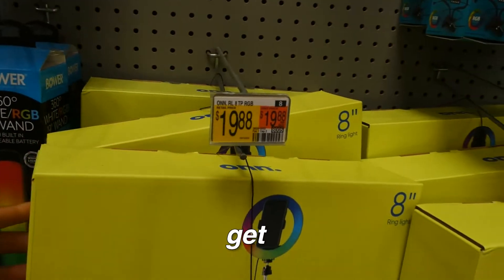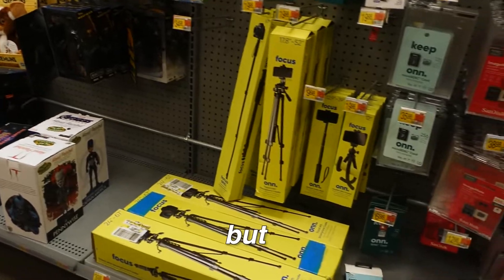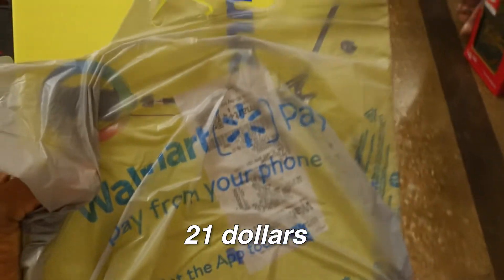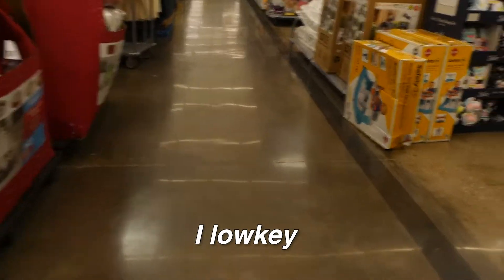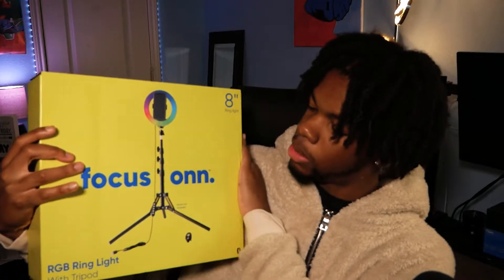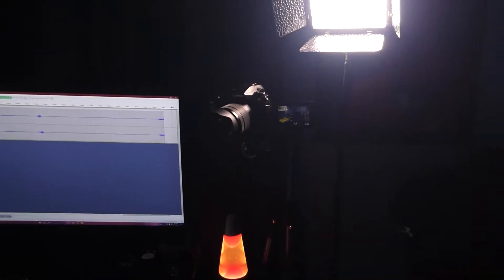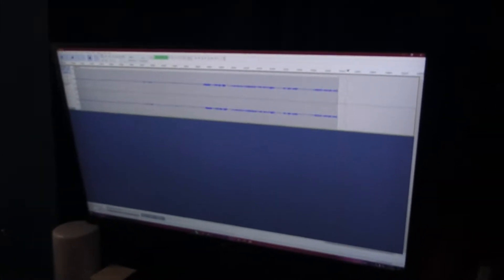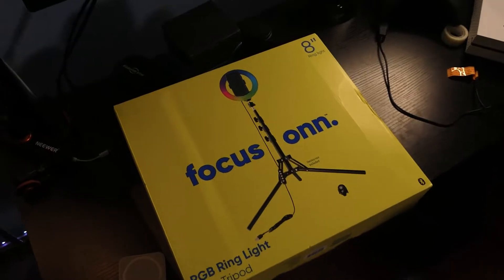How to Make High-Quality Videos on a Budget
Let me go over how I have made the best quality YouTube Video on a Budget, we can all do it.

Follow Main Instagram for Upload updates.